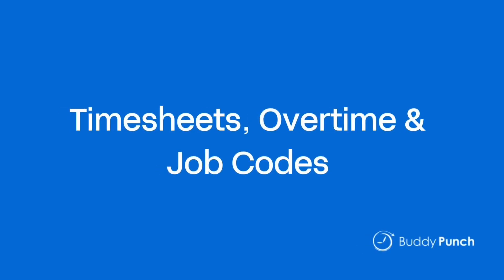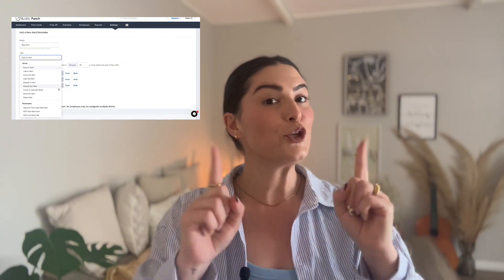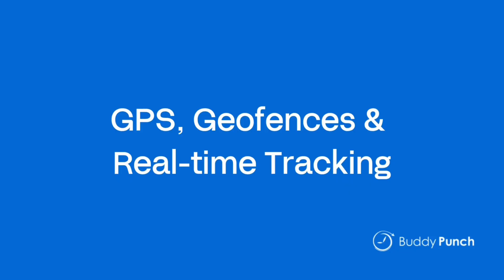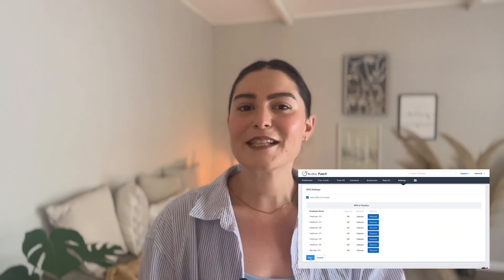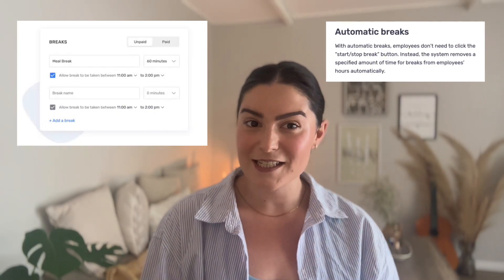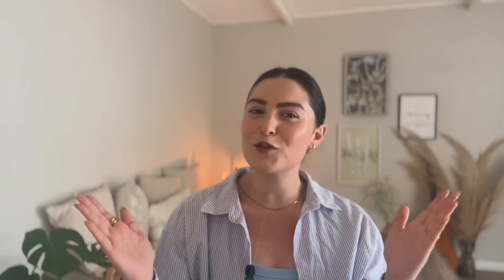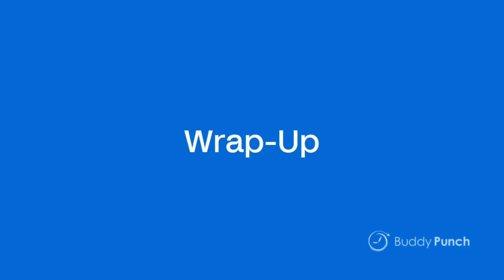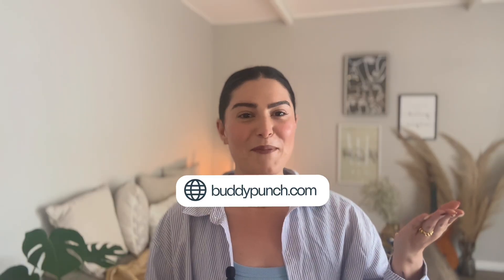Overview of Buddy Punch's Time Tracking Software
Feeling overwhelmed by missed punches, messy spreadsheets, and endless timesheet approvals? This video provides an in-depth look at how Buddy Punch turns employee time tracking from a struggle into a simple, stress-free process.

We explore key features including:

- Multiple ways for your team to clock in (web, mobile app, kiosk) with optional Photos on Punch for security.

- Automatic timesheet creation and a clear audit trail for manager edits.

- Real-time overtime tracking with alerts and job codes to assign hours to specific projects or clients.

- GPS on punch, geofencing, and real-time location tracking for mobile teams.

- Automatic break tracking and robust reports on PTO, attendance, and more.

- Seamless payroll integrations (QuickBooks, Gusto, ADP) or our all-in-one built-in payroll service.